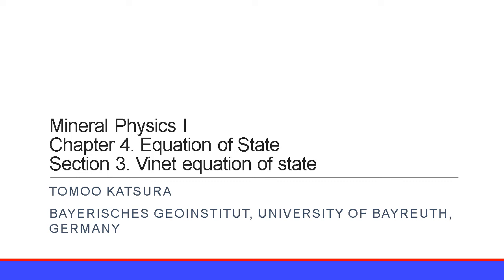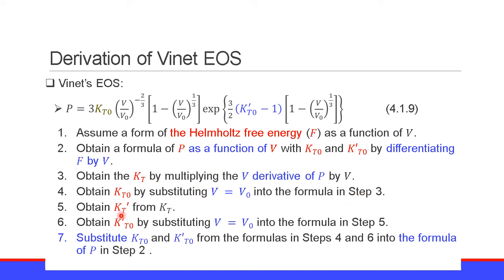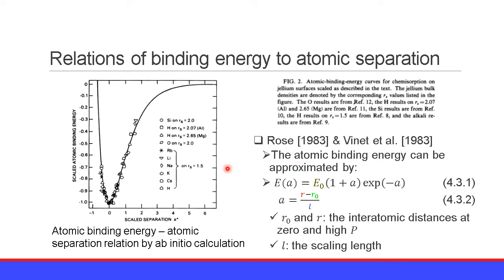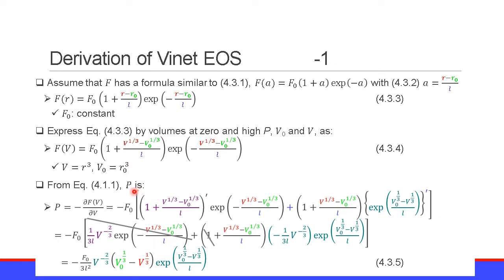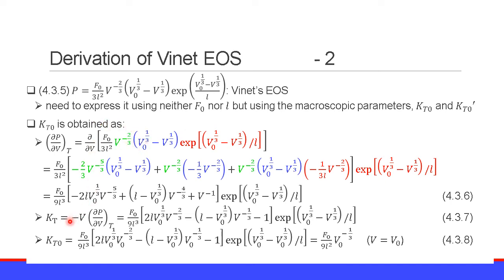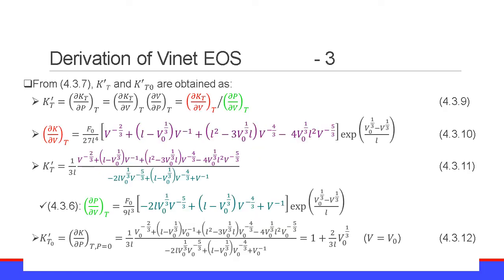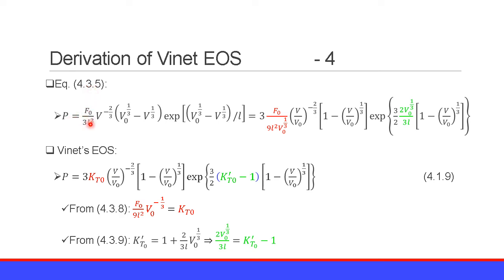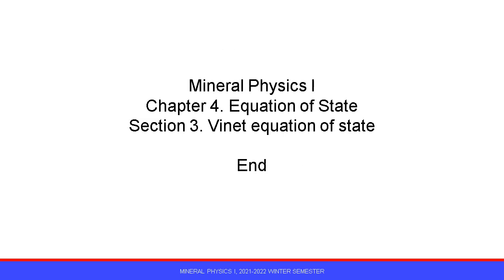211229 Mineral Physics I 2021-2022 4.3 Vinet EOS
Intensive lecture series "Mineral Physics I" 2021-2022
Chapter 4: Equation of state
Section 3: Vinet equation of state
By Tomoo Katsura at the Bayerisches Geoinstitut, University of Bayreuth, Germany